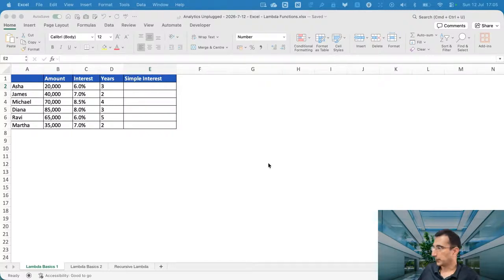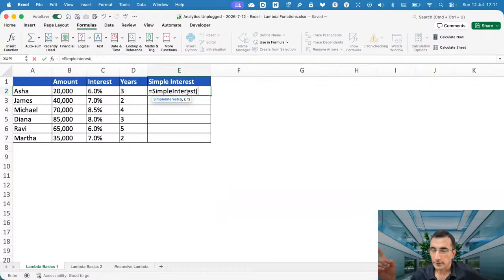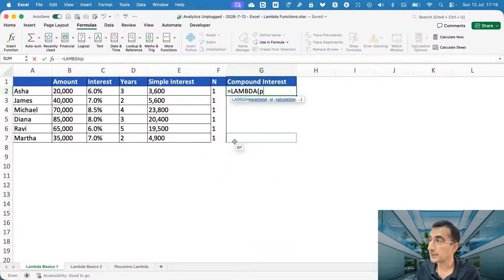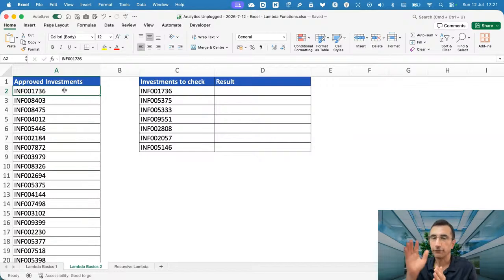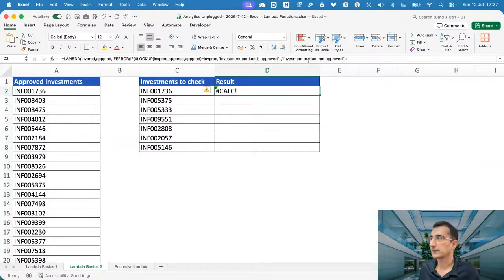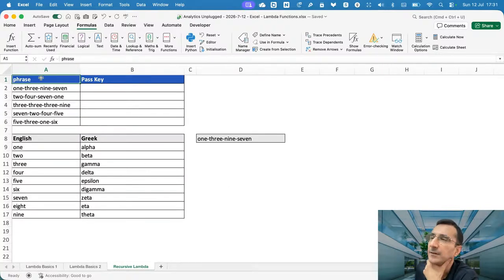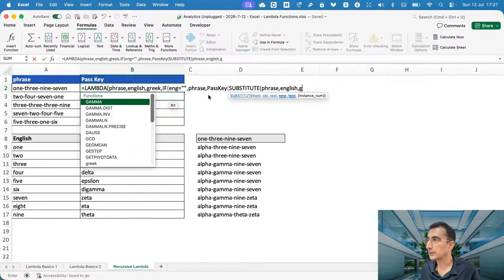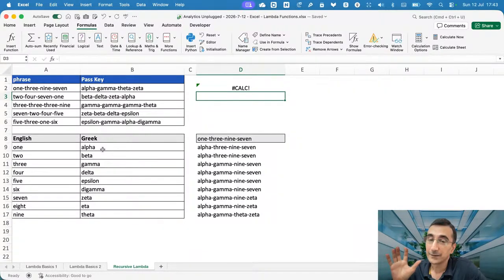Analytics Unplugged #2 | 12 July 2026 | 5:00 PM IST | Create Your Own Functions in Excel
🎙 Analytics Unplugged — Live Learning Without the Fluff

🗓 Date: 12 July 2026
🕒 Time: 5 PM, IST
📌 Topic: Create Your Own Functions in Excel Using Lambda

Step into Analytics Unplugged, a live learning series where we take away the jargon and get straight to what matters.

Excel tricks, Modern Formulas, Power BI dashboards, or exploring fresh topics in the world of data and analytics—this is your space to learn live, fast, and fearlessly.

In each session, you’ll get:
 • Real-world examples, not textbook theory
 • Instant demos, not static slides
 • The chance to ask questions and see them answered in real-time

Suitable for beginners or a pro refining your edge, Analytics Unplugged is here to give you practical insights you can apply right away.

🔔 Hit that Remind Me button so you don't miss the session.

Let’s unplug the noise—and plug into what works.